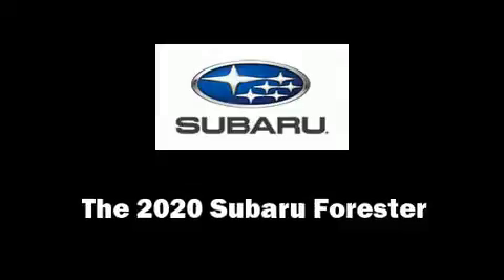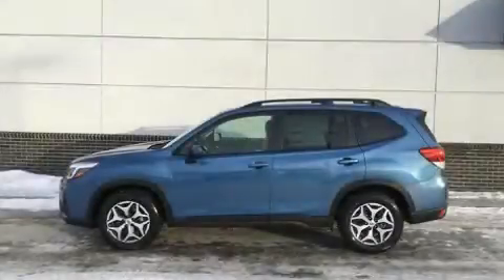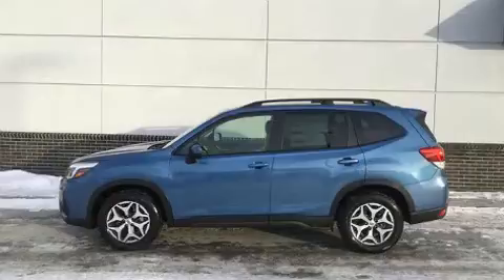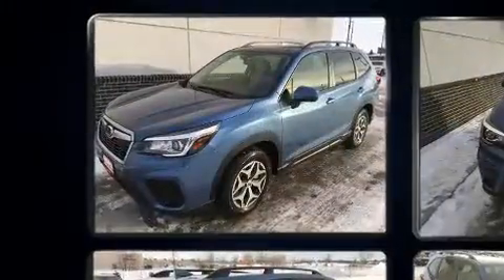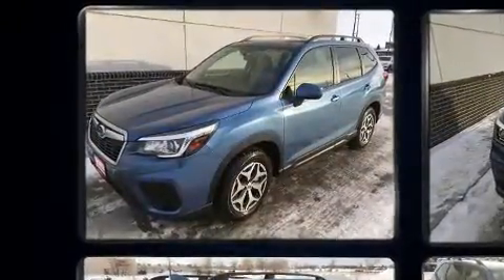2020 Subaru Forester Premium in Moorhead, MN 56560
Muscatell Subaru
2911 11th Street S

Load your family into the 2020 Subaru Forester. It features a continuously variable transmission, all-wheel drive, and a 2.5 liter 4 cylinder engine. Subaru prioritized comfort and style by including: variably intermittent wipers, an outside temperature display, heated seats, fully automatic headlights, heated door mirrors, remote keyless entry, and much more. For drivers who enjoy the natural environment, a power moon roof allows an infusion of fresh air. Audio features include a CD player with MP3 capability, steering wheel mounted audio controls, and 6 well positioned speakers. Subaru also prioritized safety and security with features such as: dual front impact airbags with occupant sensing airbag, front side impact airbags, traction control, brake assist, a security system, an emergency communication system, and 4 wheel disc brakes with ABS. Adaptive cruise control maintains a pre set distance behind the car ahead of you, simplifying highway driving and enhancing safety. We know that you have high expectations, and we enjoy the challenge of meeting and exceeding them! Stop by our dealership or give us a call for more information.